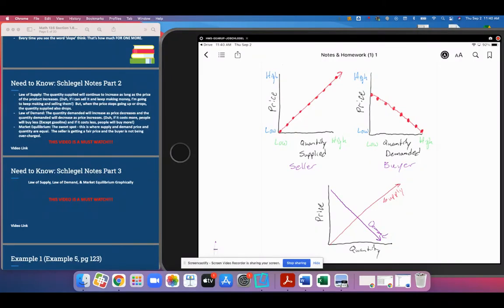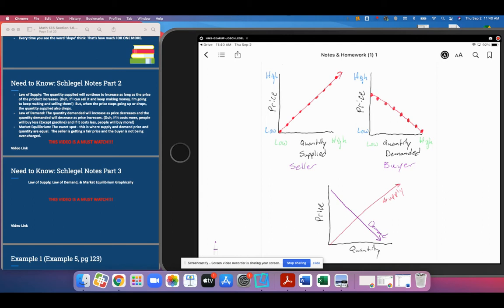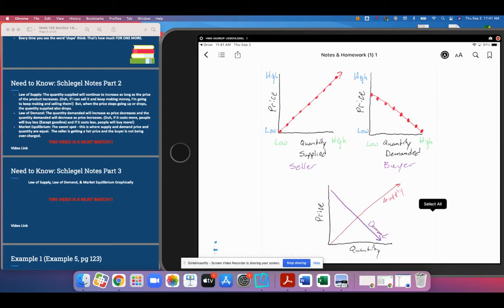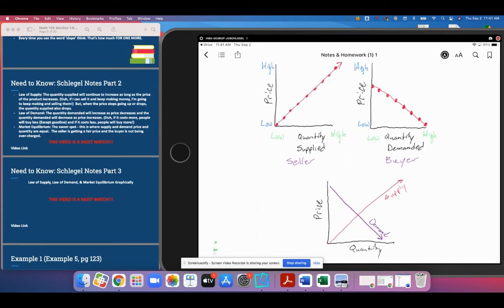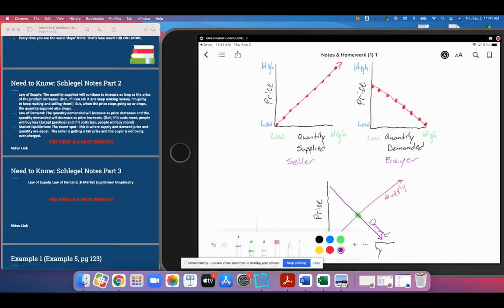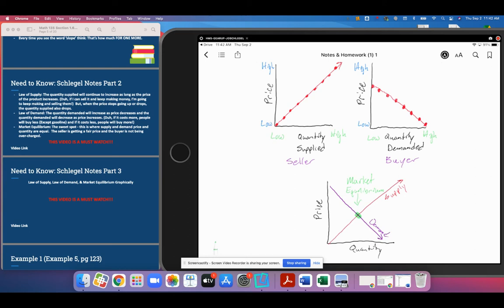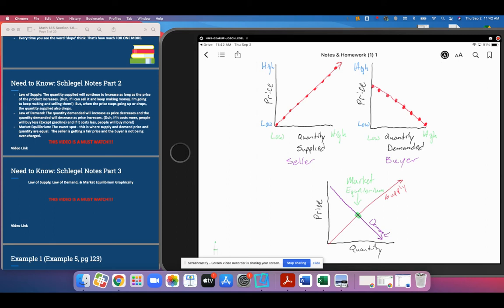Section 1.6 Part C: Schlegel Notes Part 3